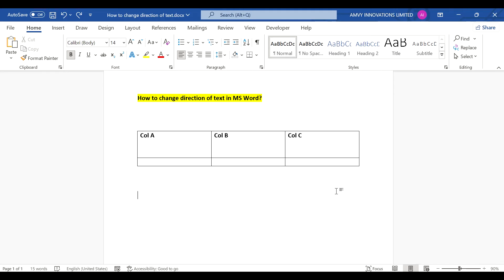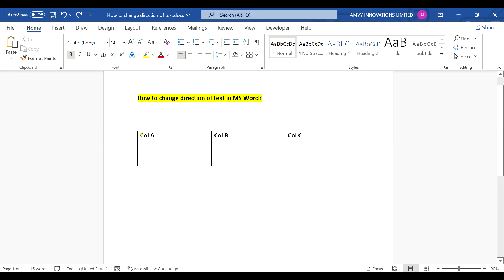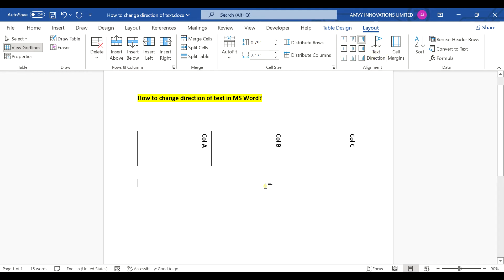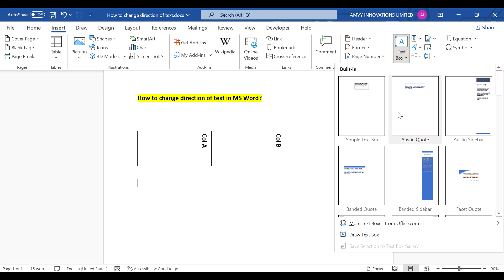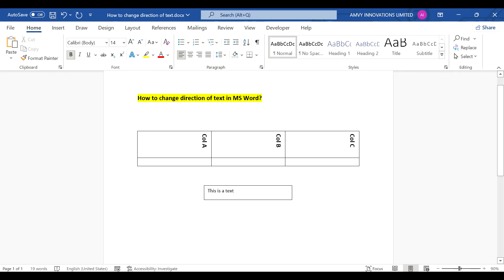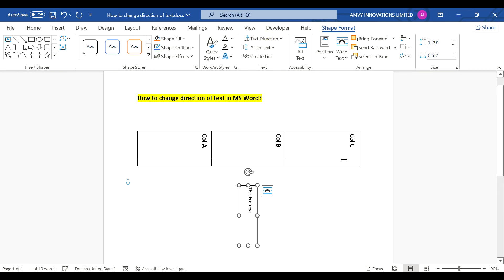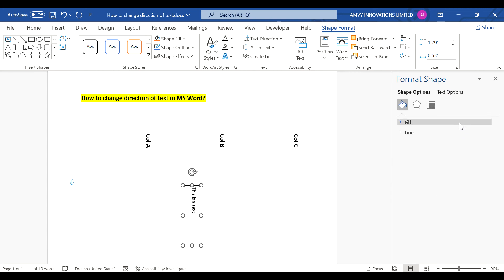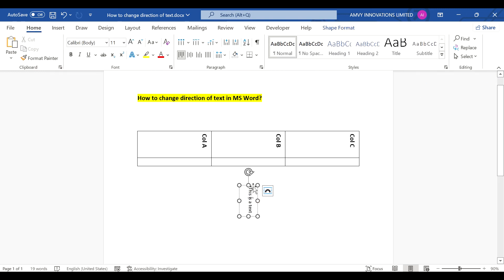How To Change Direction of Text in Word (2022)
microsoftword wordtutorial microsoftwordtutorial Learn how to change direction of text in a Microsoft word document. You can easily use table feature and use the direction option to do it.